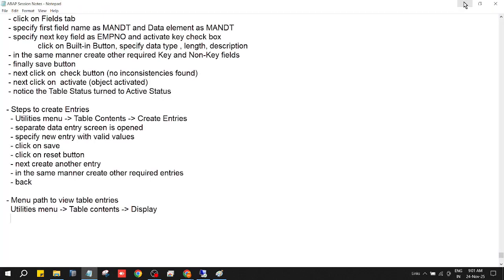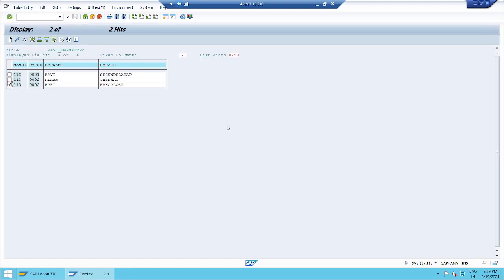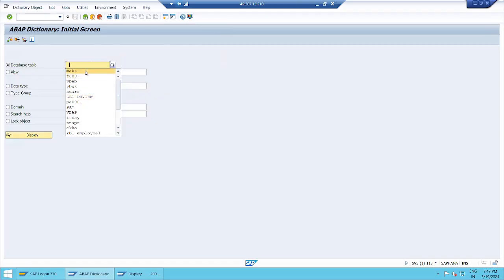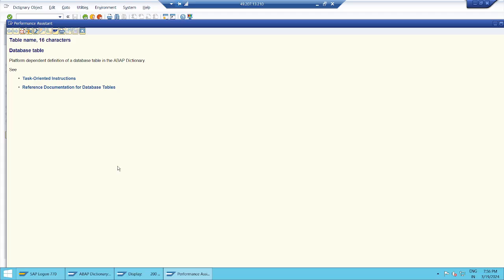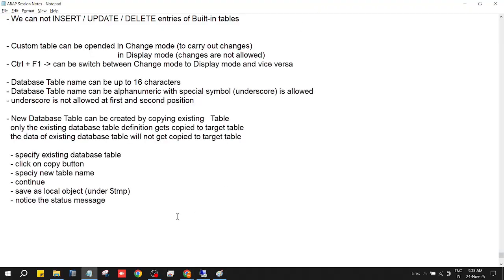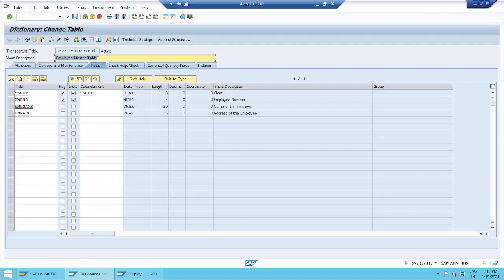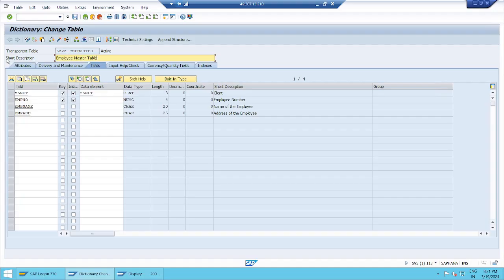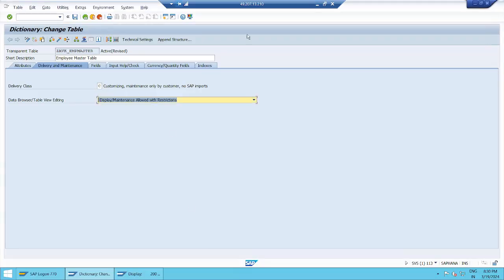Session 52 Creating and Manipulating entries of Database Table